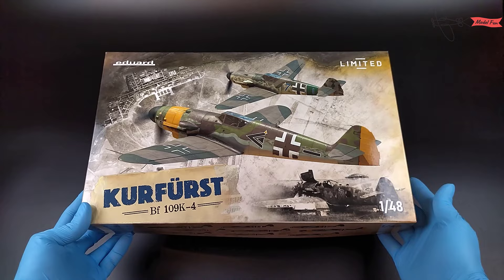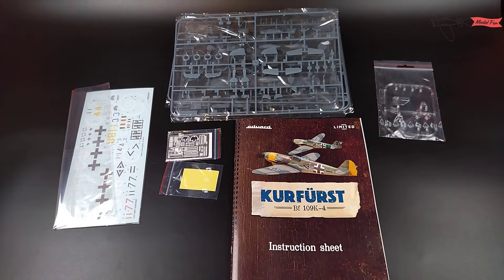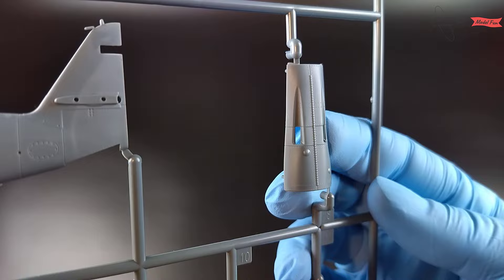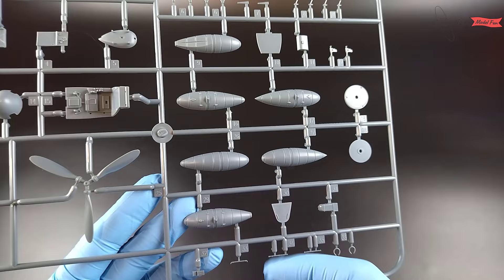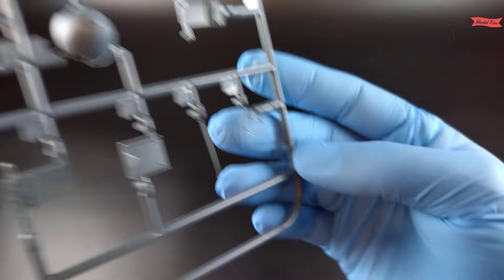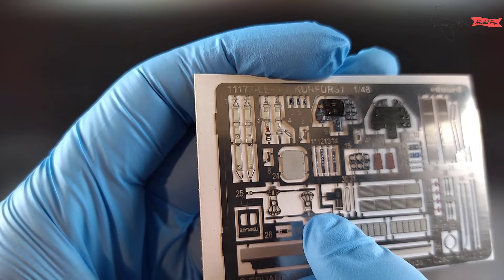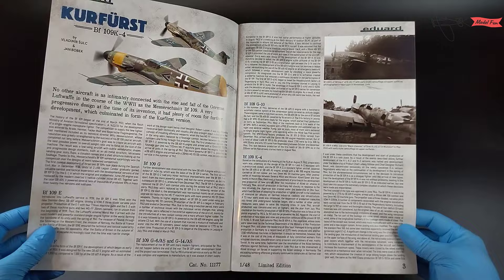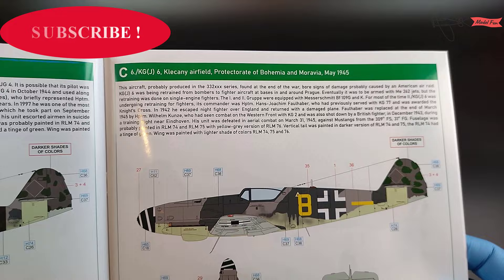Unboxing of the new BF 109 K-4 Eduard 11177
Checking what is in the box, close look at the parts with some remarks.

The Limited edition kit of the German WWII fighter plane Bf 109K-4. The TWIN DECAL sheet included. Allows to build models in any two marking options with the use of OVERTREES plastic parts and accessories.

Edition: Limited
Sprues: Eduard
PE-Sets: Yes, pre-painted
Painting mask: Yes
Marking options: 10
Brassin: No
The Messerschmitt Bf-109 is a German metal-structure single-engine fighter in a low wing configuration with a classic tail. It turned out to be the basic and most produced Luftwaffe fighter during World War II. The flight of the prototype took place on May 29, 1935, and serial production continued in the years 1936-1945. In total, it is estimated that a total of about 35,000 Messerschmitt Bf-109 fighters of all varieties were produced, many of which ended up in the Czech and Israeli air forces after the war. The roots of the Bf-109 go back to the competition announced in 1933 by the Luftwaffe for a new fighter plane. In competition with the He-112, the Bf-109 project initially lost, but thanks to Willie Messerschmitt's intrigues, the project could continue and eventually he was the winner of the competition, becoming the Luftwaffe's primary fighter. Several main variants of the Bf-109 were developed in the course of production. The first pre-production series was the Bf-109B (Berta) with different versions of the Junkers Jumo 210 (A or Da) engine. They were tested in Spain from 1937 during the Civil War. The next version is the Bf-109C (Caesar). They had a different engine than the B version, and extensive armament consisting of two 20mm and 2 HP 7.92mm cannons. These machines also fought in the skies of Spain. The third version is the Bf-109D (Dora) with the Junkers Jumo 210 Da or Daimler-Benz DB 600 engine. It fought in the September campaign, but at the turn of 1939/1940 it was replaced by the E version. The most famous model was the Bf-109E (Emil) with a Daimler-Benz 601A or N engine. It was the first to use a three-blade, not a two-blade propeller. Bf-109E fought in the French campaign, over England, and in North Africa and on the Eastern Front. The ace who started his career on the Bf-109E was the famous Adolf Galland. The next version is the Bf-109F (Friedrich), which, according to the German pilots, was the most aerodynamically perfect. It sowed the changed shape of the fuselage, wings, cabin fairings, but no new engine was used. It was put into service at the turn of 1940/1941. As part of the development of the design, further Bf-109 specifications were developed, of which the G (Gustav) version was produced in the largest number of copies. The most important change increasing the machine's performance was the installation of a new 12-cylinder Daimler-Benz DB605A engine with 1475HP. The armament of the Bf-109G was a pair of 13mm machine guns located in the fuselage in front of the cockpit fairing, and the MG151 20mm or heavier MK108 30mm cannon. The last mass-produced version was the Bf-109K (Kurfirst), which production started in October 1944. A Daimler-Benz DB 605DB or DC unit was used as the engine. The Bf-109K was the fastest version produced during World War II, reaching up to 730 km / h. Apart from that, two versions were created - H and Z, but they were rather experimental versions and their mass production did not start. Subsequent improvements in propulsion and armament made the Messerschmitt Bf-109 one of the most dangerous fighters of World War II, and at the same time showed the great potential of the slightly angular airframe created by Willi Messerschmitt. Technical data (version Bf-109 G-6): length: 8.95 m, wingspan: 9.92 m, height: 2.6 m, maximum speed: 640 km / h, rate of climb: 17 m / s, maximum range: 850 km, maximum ceiling 12000m, armament: fixed - 2 MG131 13mm machine guns and 1 MG151 20mm cannon, suspended - 250 kg bombs, or 2 Wfr missile launchers. Gr. 21.